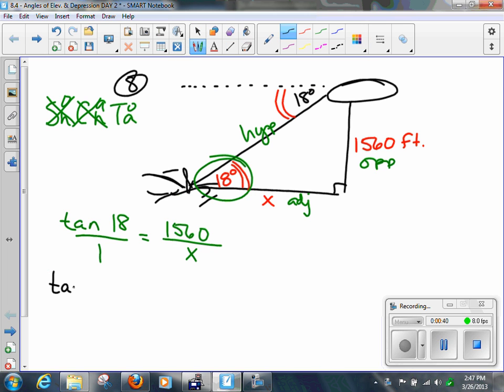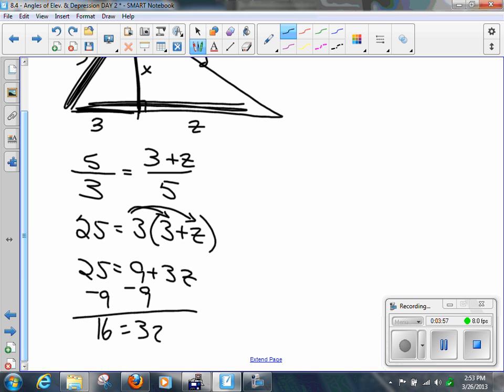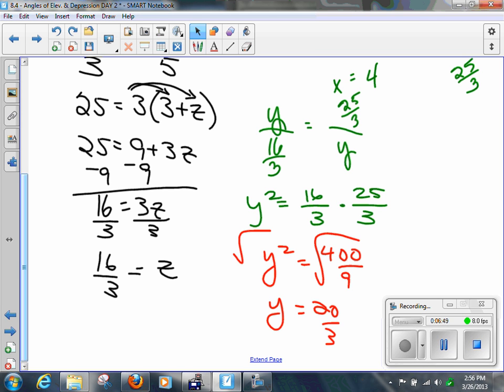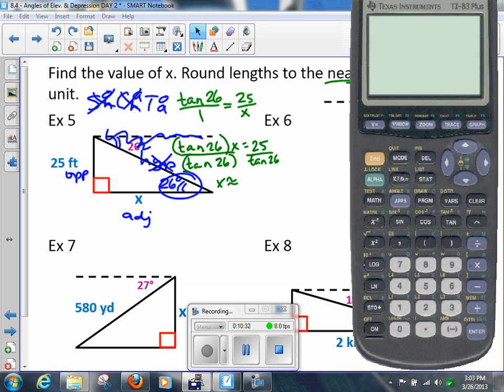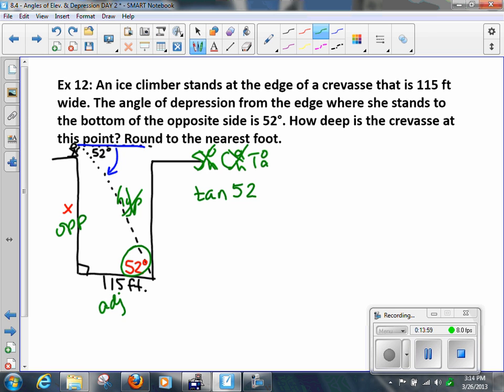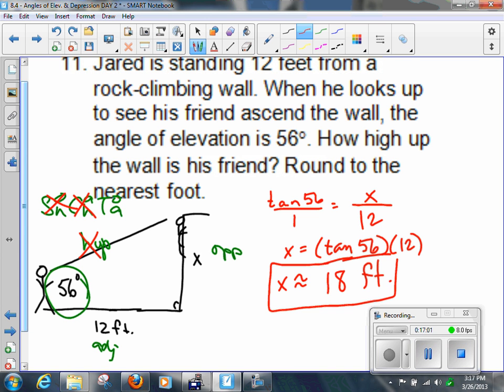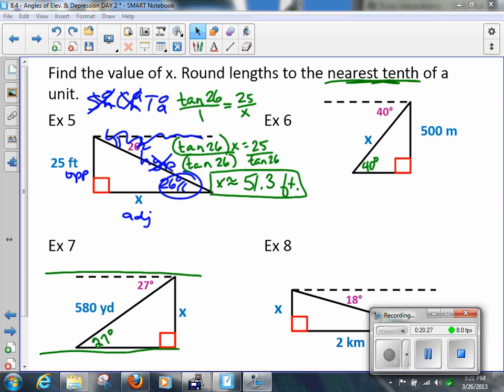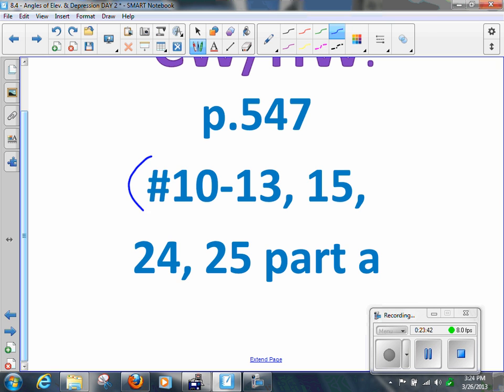March26 - 8.4 - day 2 - angles of elevation and depression